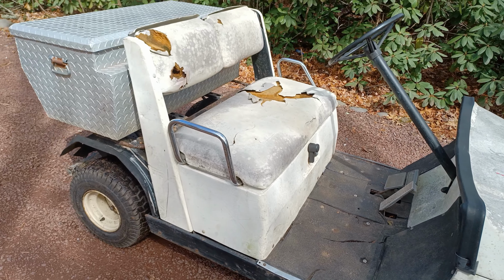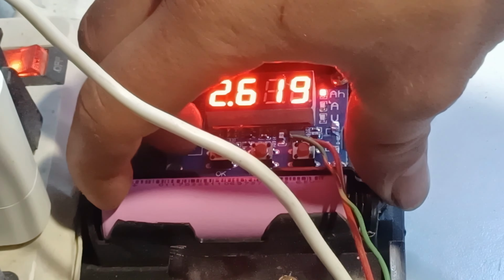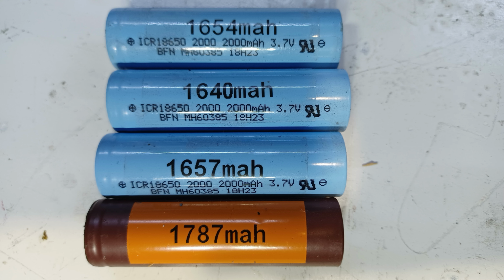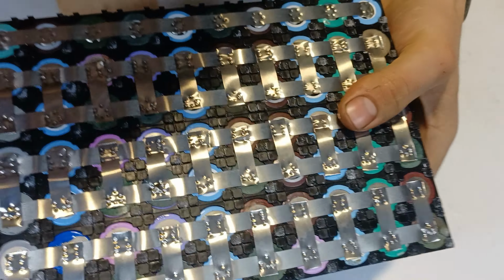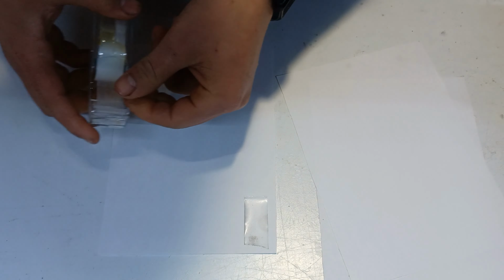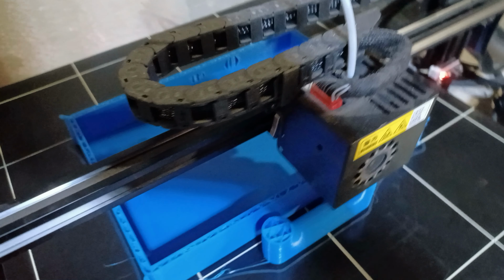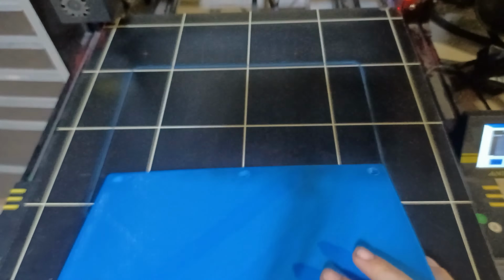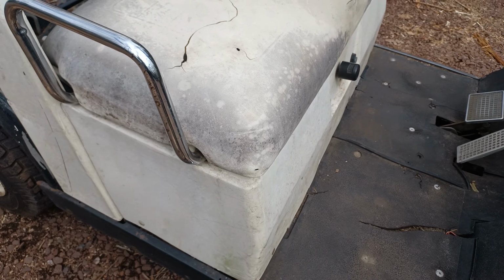How to make a battery pack for a golf cart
Here are the Primary parts used in this video:
► 18650 battery clips (Amazon)
► Nickel strip (Amazon)
► 14S balancer (Amazon)
► 300 Amp fuse (Amazon)

Background Music song#3 :
► Track: Alan Walker - Fade [NCS 8D Sound Release]